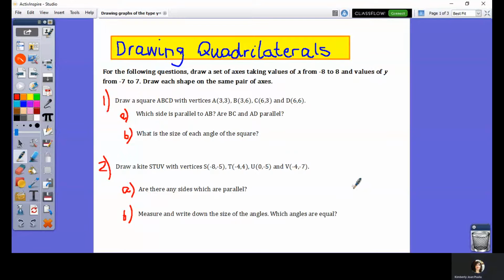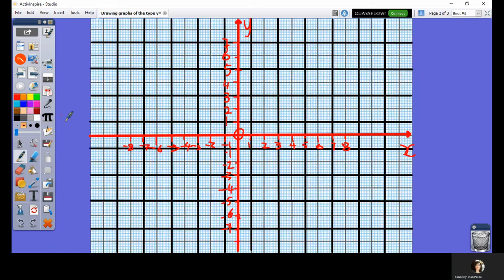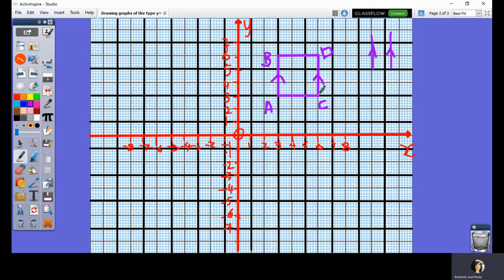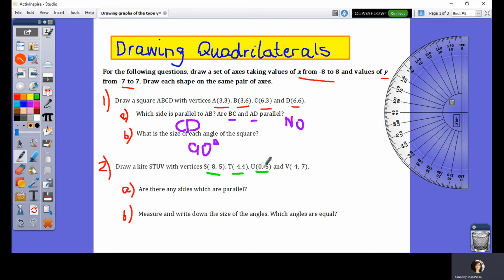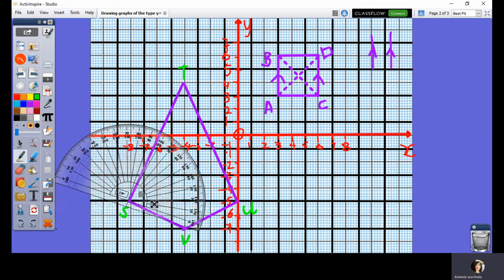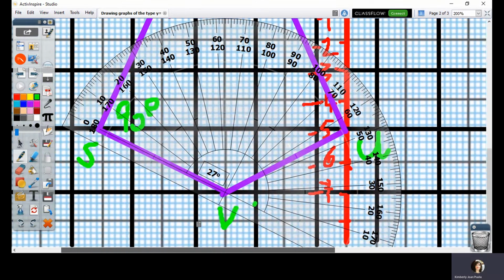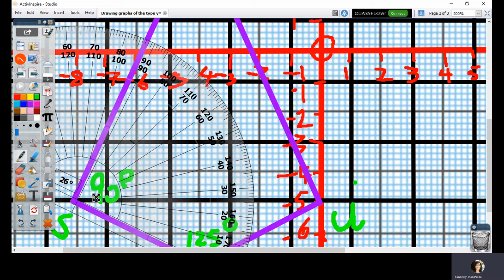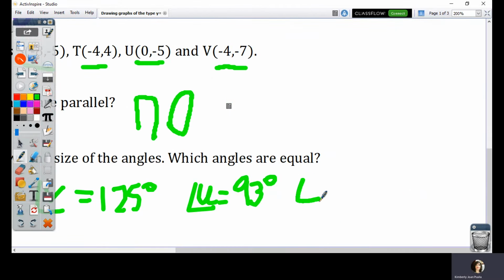Drawing quadrilaterals on the same pair of axes